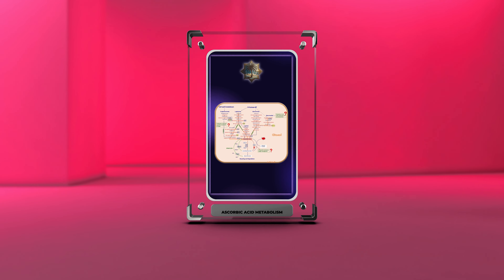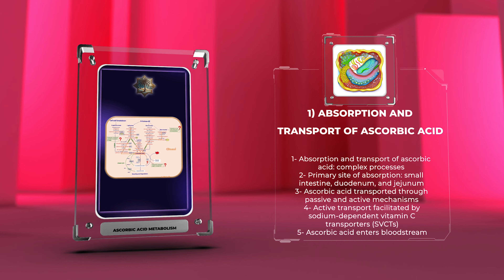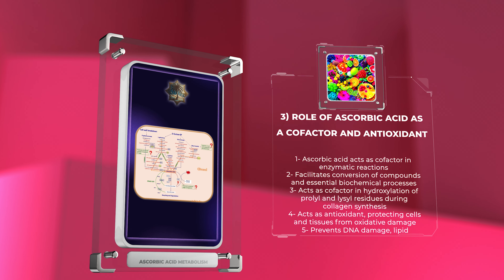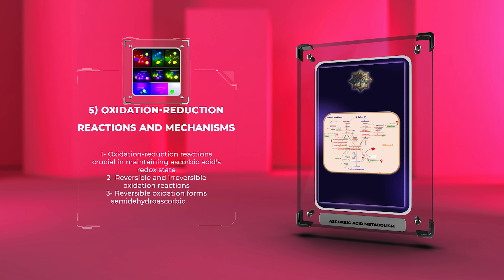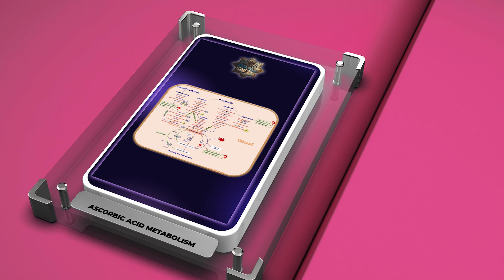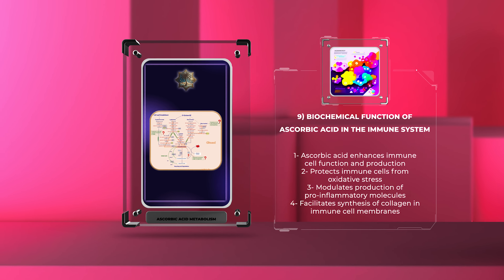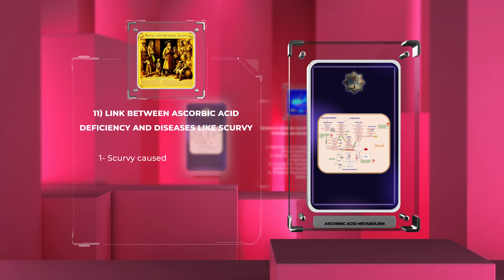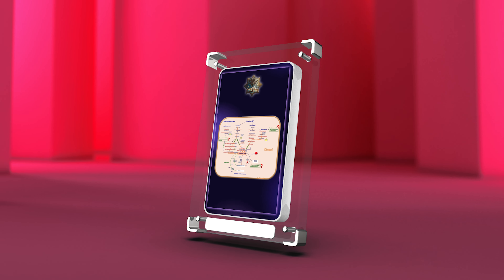Ascorbic acid metabolism